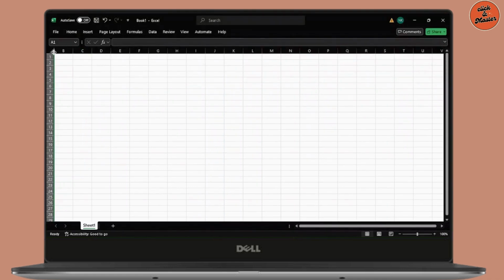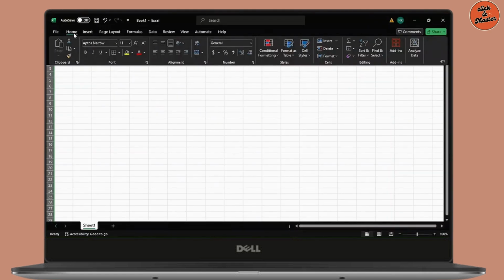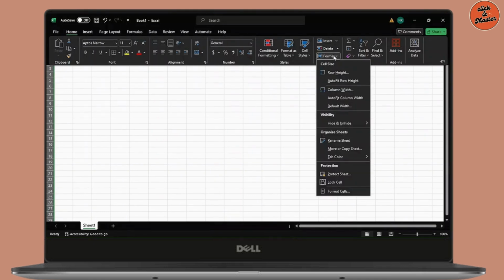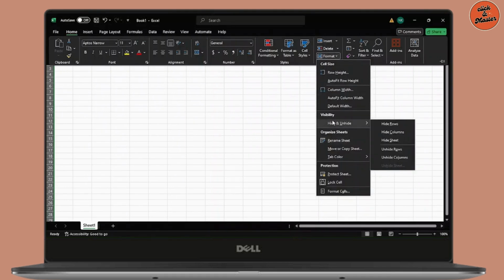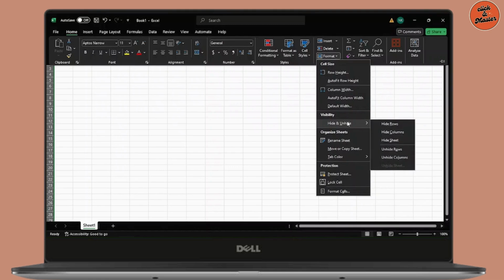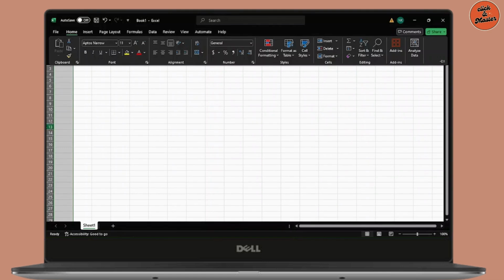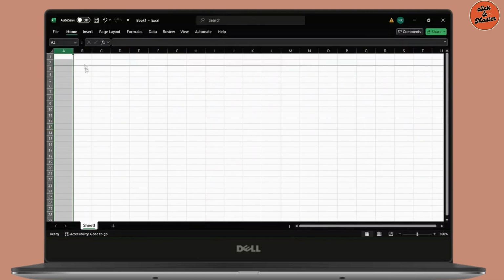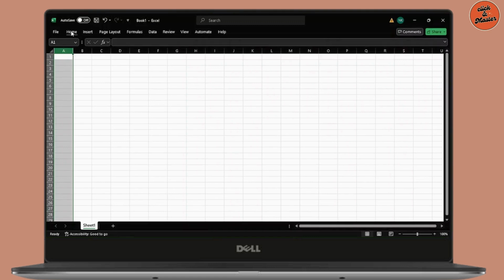How to unhide 1st column in Excel ?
Welcome to our detailed guide on "How to Unhide 1st Column in Excel"! If you're struggling to find the first column in your Excel worksheet or accidentally hid it, this video is for you. We will walk you through simple steps to unhide the first column in Excel, ensuring that your data is visible and your spreadsheet is properly organized. Whether you're using Excel for work, school, or personal projects, knowing how to unhide columns is an essential skill to improve your workflow. Let's get started!

In this video, we will show:

How to unhide the first column in Excel
Steps to unhide hidden columns in Excel
How to recover hidden data in Excel
How to fix missing first column in Excel
Tips to avoid accidentally hiding columns in the future